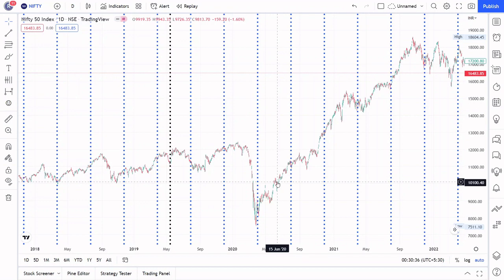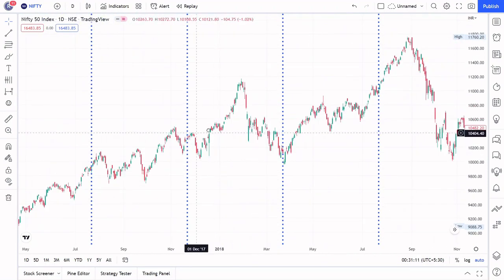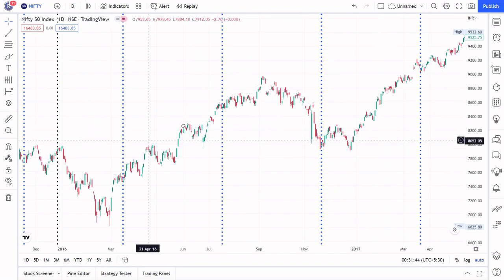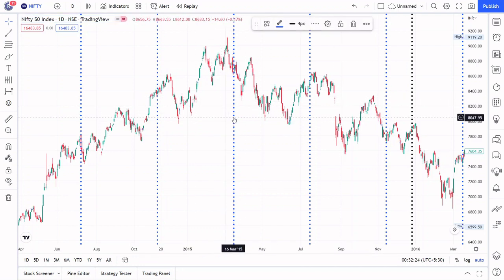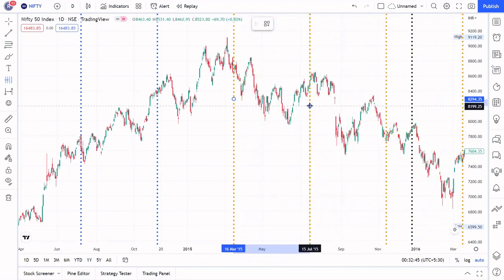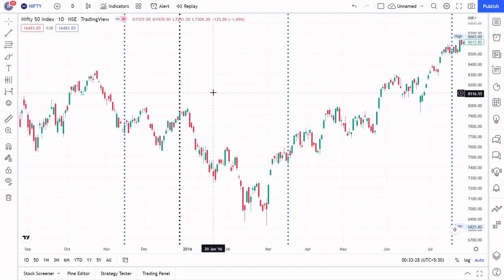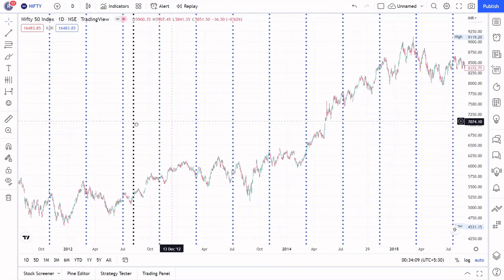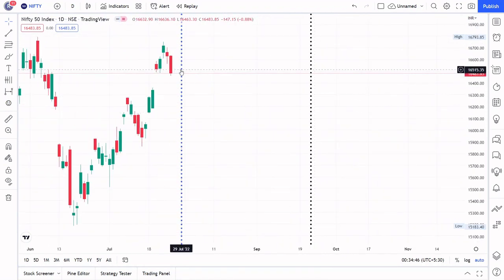Trade the Time Cycle - Part 1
In this video, I am sharing 2 Time Cycles of different Time duration, which are useful to taking trade in NIFTY